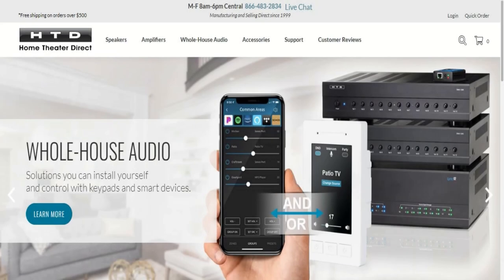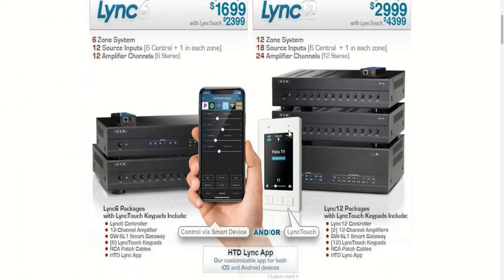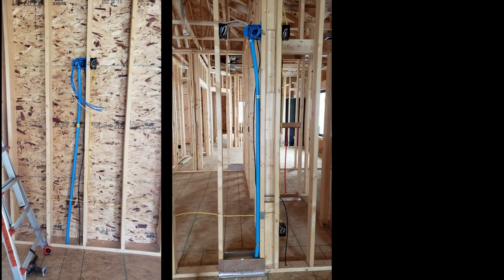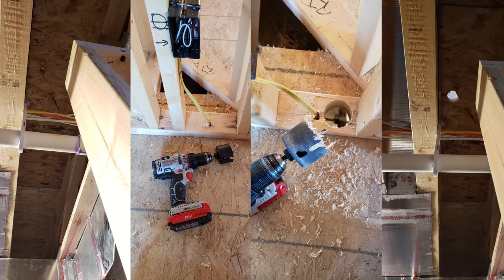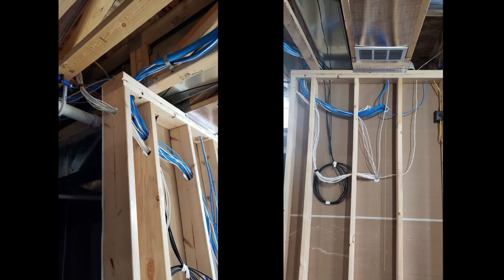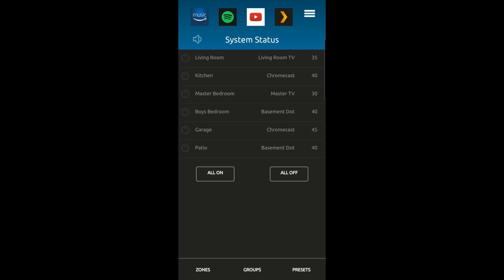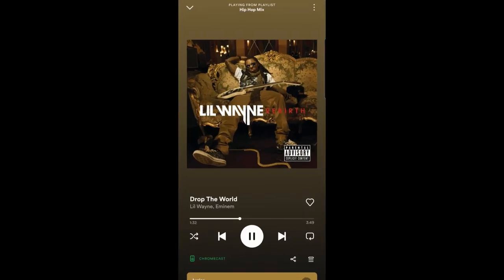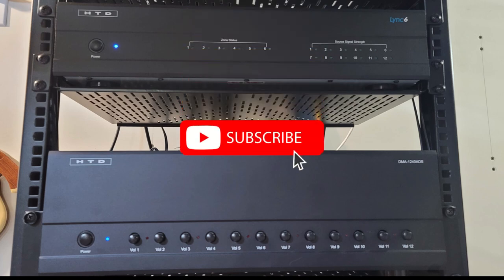Basement Home Theater - Lync 6 Whole Home Audio System by Home Theater Direct HTD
As requested, here are the complete wiring, setup, and details of my whole home audio system from Home Theater Direct.  I wired all the network cables and speaker cables myself during the construction of our home in 2020.  Links to all the products used in my theater build are below.

~Subwoofers~
Aurasound Bass Shakers
SVS Soudpath RCA Cables
Monoprice 50' RCA Cables

~Audio~
Noctua Quiet Fan for Behringer Amp
14AWG Speaker Wire
12AWG Sub Speaker Wire

~Video & Screen~
Epson 5050ub Projector

~Rack Stuff~
1" Wire Loom Tubing

~Power / Other~
3rd Gen Amazon Echo Dot
2" Flexible Desk Grommet
10' USB Extension Cable
Bluerigger 32' USB Extension Cable
3.5mm Audio 12' Extension Cable